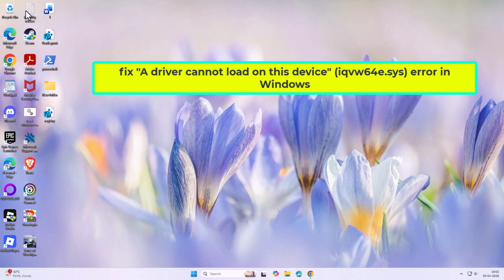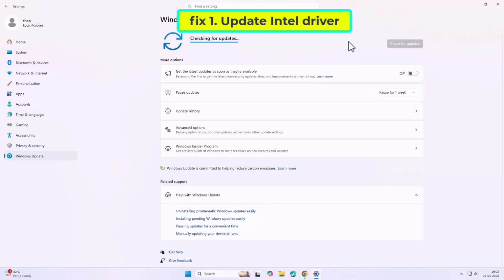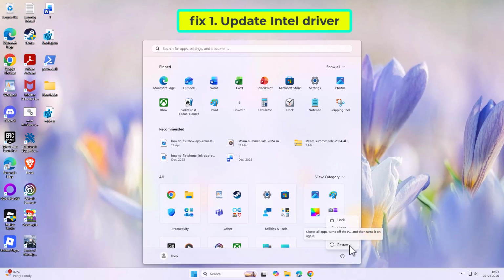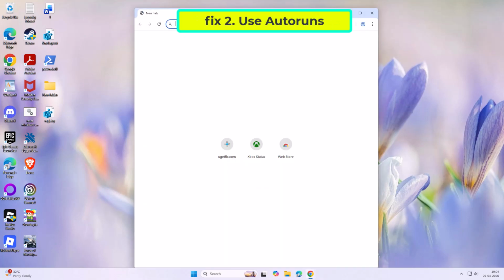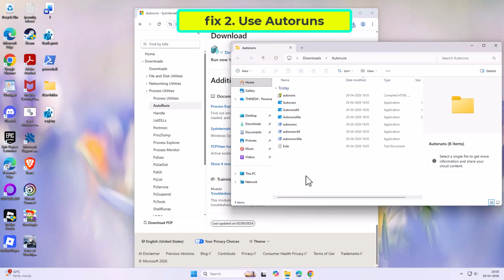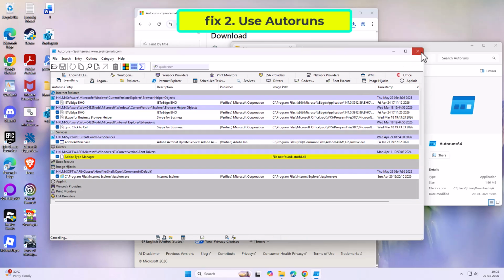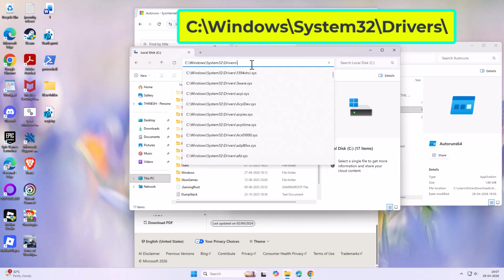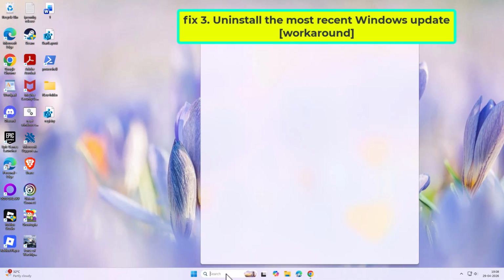(FIXED) "A driver cannot load on this device" (iqvw64e.sys) error in Windows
fix "A driver cannot load on this device" (iqvw64e.sys) error in Windows